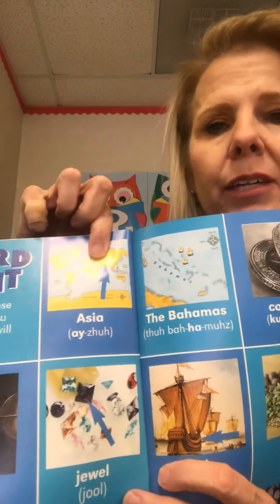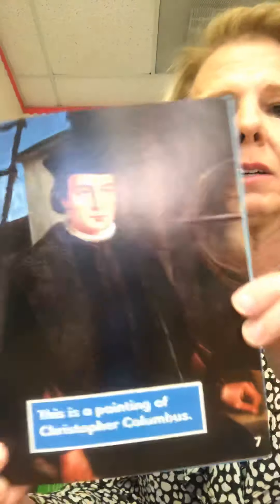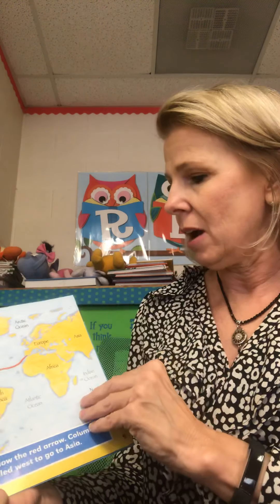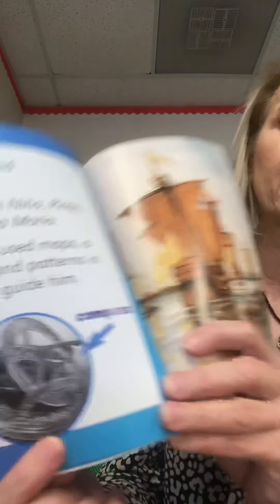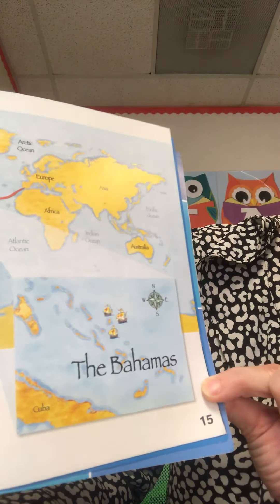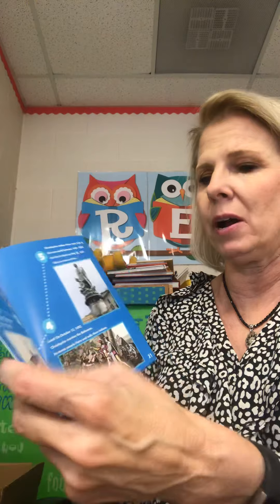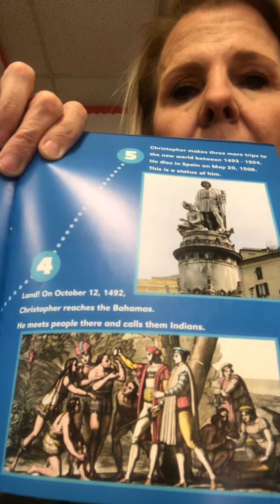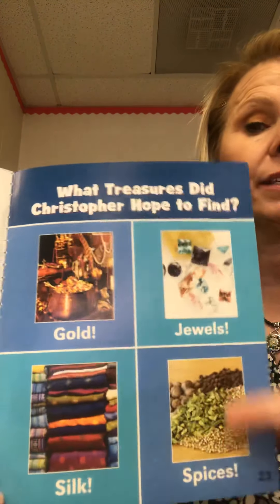October 7, 2020